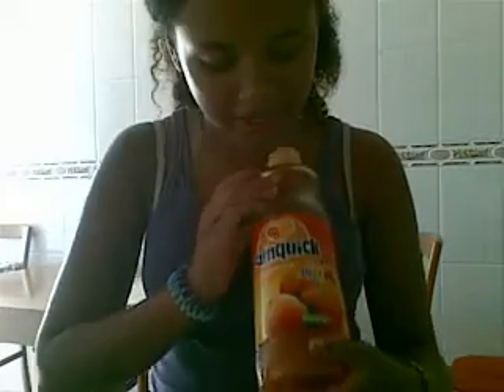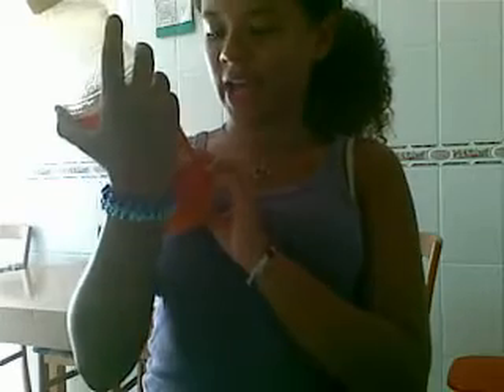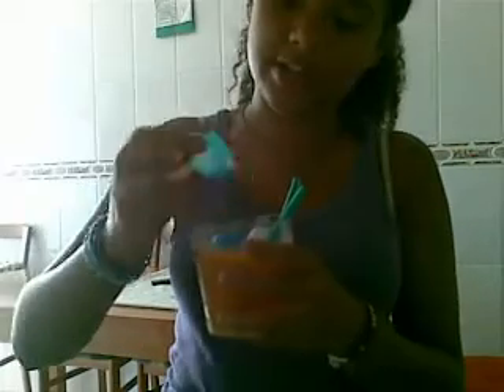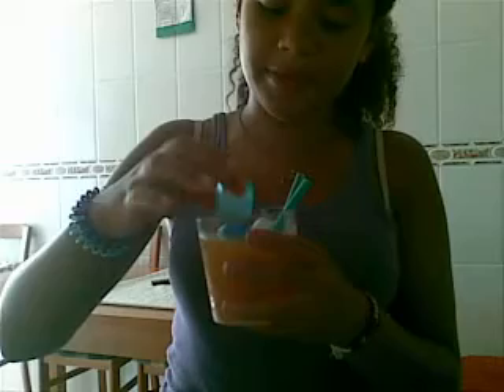Lil Anna Juice MIX !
Bye,
Lil Anna :D